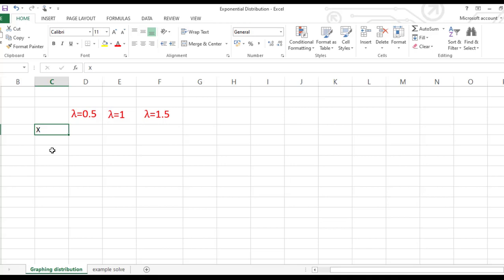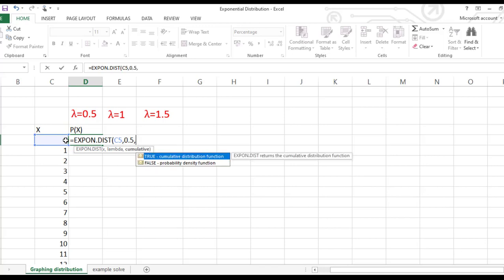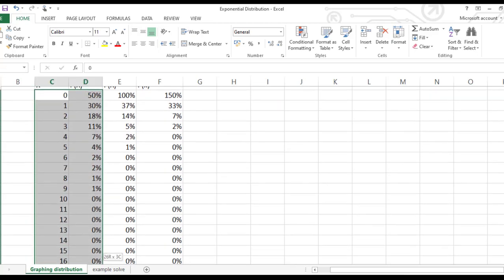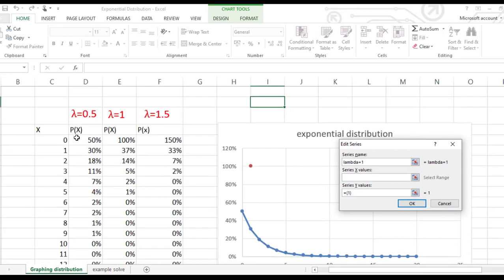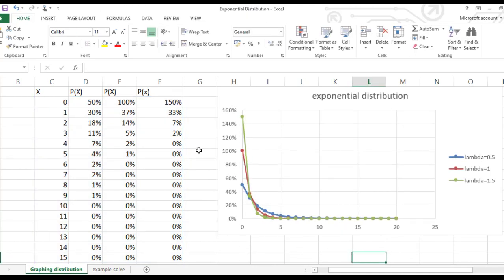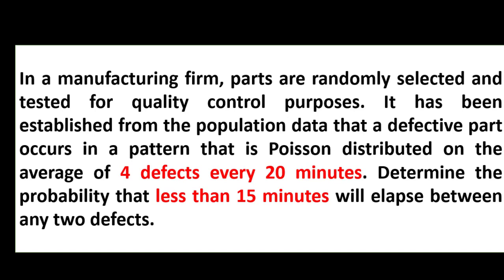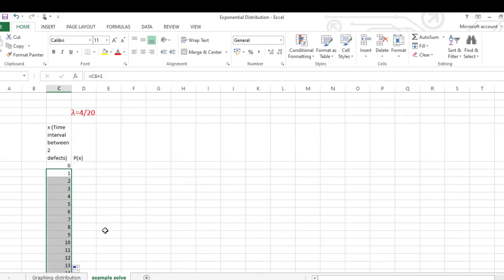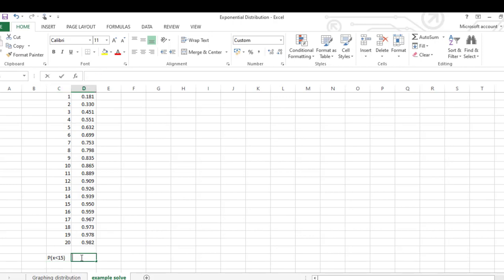L3.16 Exponential Distribution (Case Study through Excel)